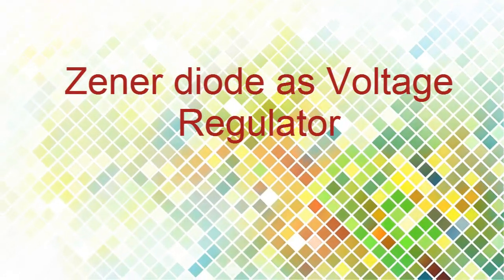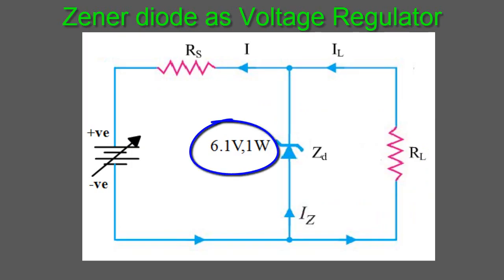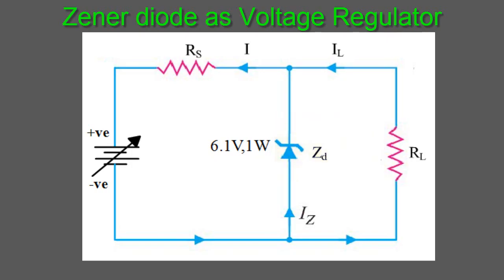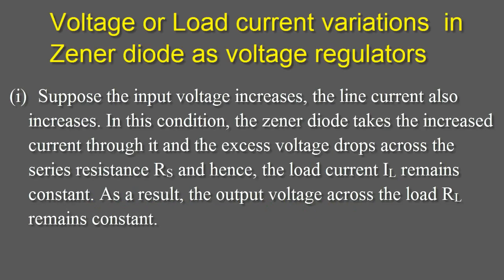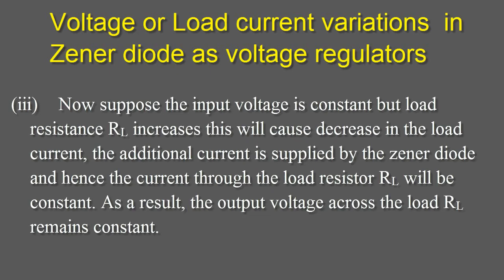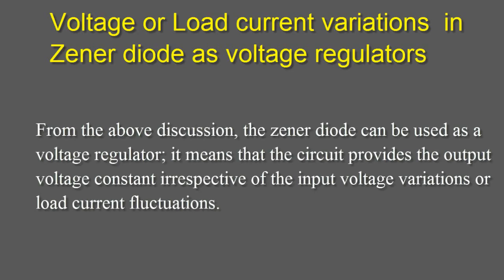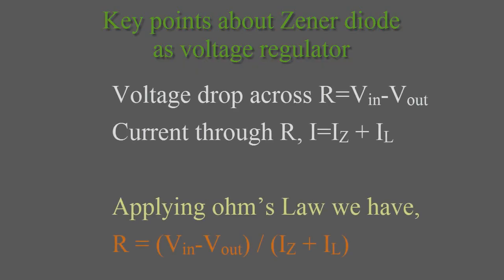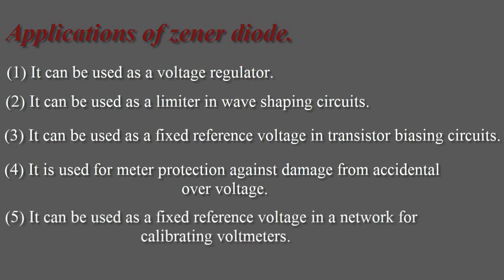Zener diode as Voltage Regulator or Voltage Stabilizer - Explained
In this video, we explore the Zener diode and its important role as a Voltage Regulator or Voltage Stabilizer. Learn how the Zener diode works in a circuit to maintain a constant output voltage, even when the input voltage fluctuates. We break down the principles of Zener breakdown and how the diode's reverse voltage characteristics make it ideal for regulating voltage in a variety of electronic applications. Whether you're a beginner or looking to deepen your understanding, this video will help you grasp the essential concepts and practical uses of Zener diodes in voltage regulation.

Topics covered:
1.Zener diode as voltage Regulator or Volate Stabilizer - Explained ;What is a Zener diode?
2. Circuit diagram of  Zener diode as voltage Regulator - Step-by-step explanation of a Zener diode voltage regulator circuit.
3. Conditions in voltage Regulator or Volate Stabilizer
4. Voltage or load current variations in Zener diode as voltage Regulator or Volate Stabilizer
5. Key Points about  Zener diode as voltage Regulator
6. Applications of  Zener diode